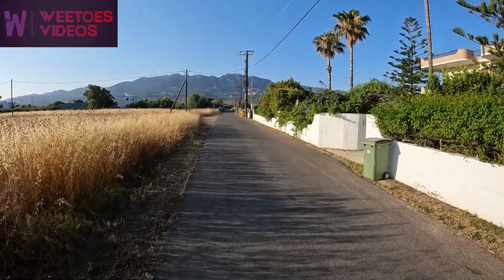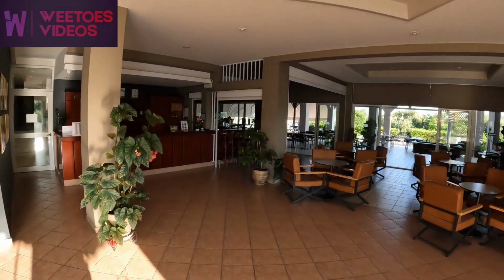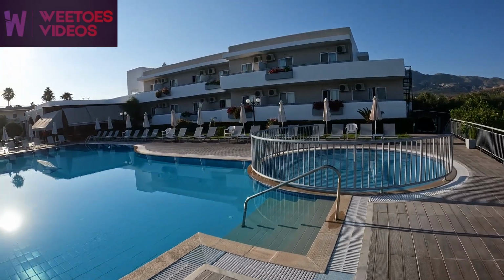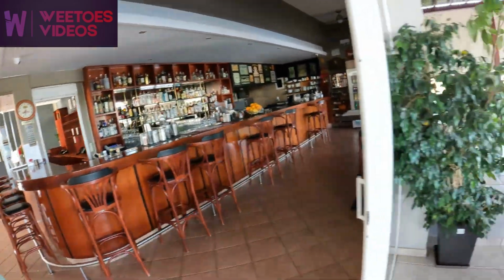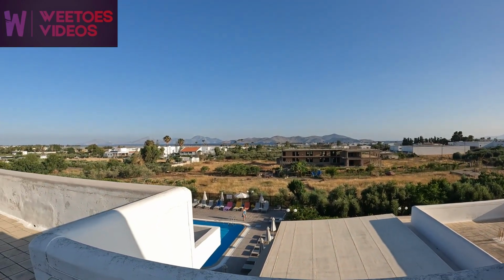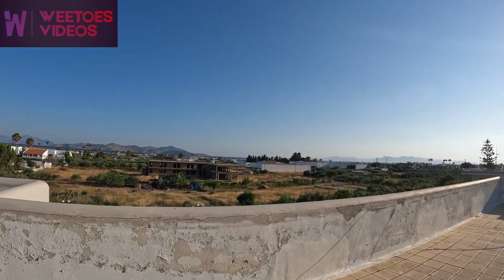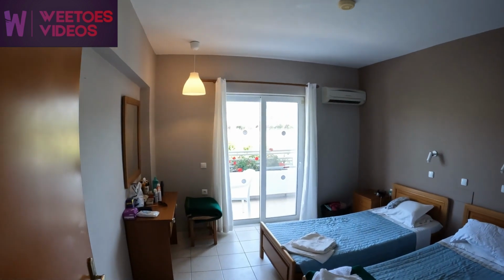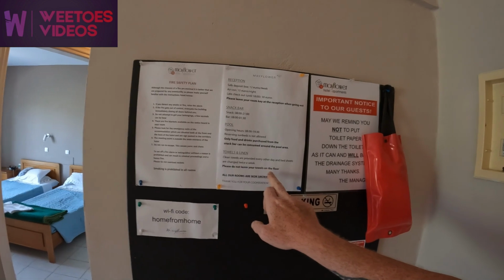Mayflower Apartments, Tigaki Kos 2023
Ay up and welcome back to the channel.  Our 2023 summer holiday was back in Kos, staying in the resort of Tigaki at the Mayflower Apartments.  Absolutely fantastic place to stay! Family run very friendly and very hospitable.  The family couldn't do enough for you.  Would we go again, you bet!!!